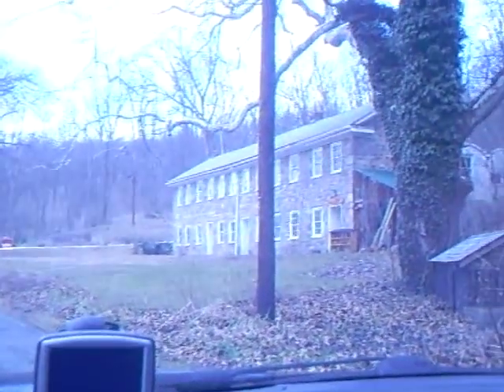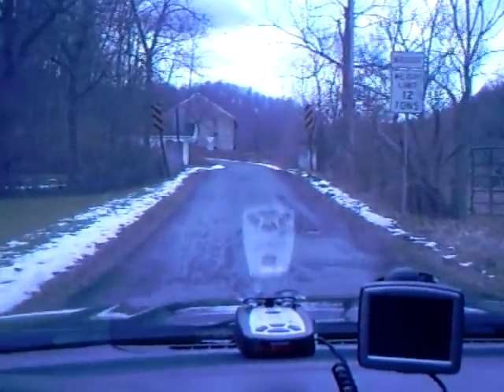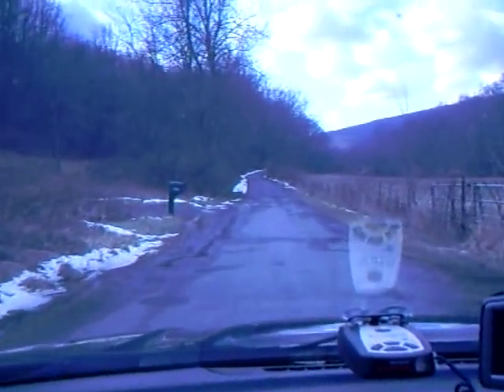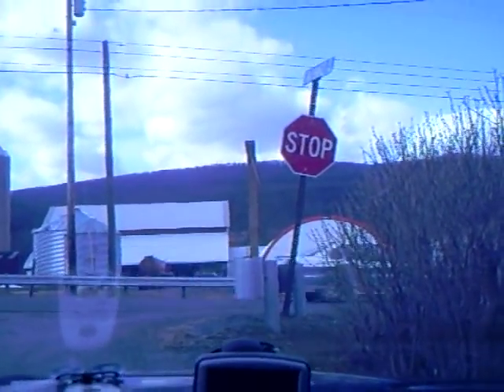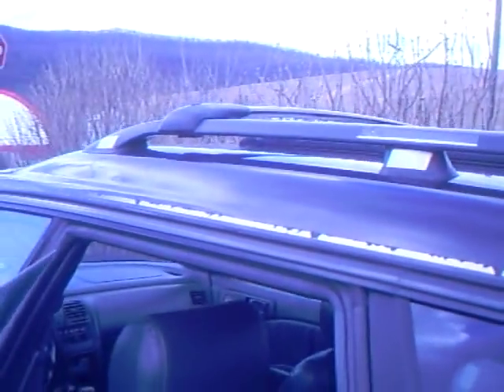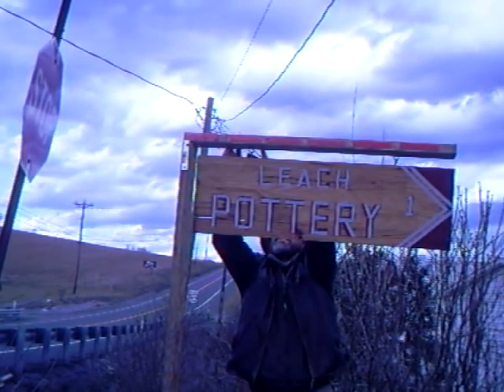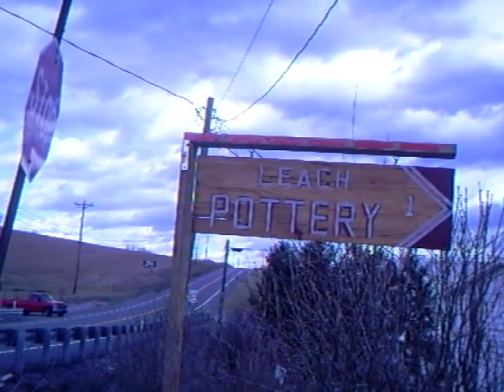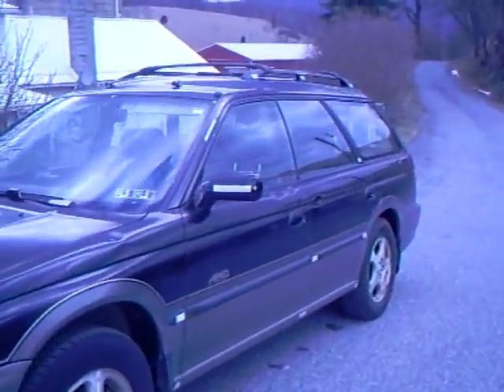SIMON LEACH POTTERY - Signposts and getting your Gallery noticed !